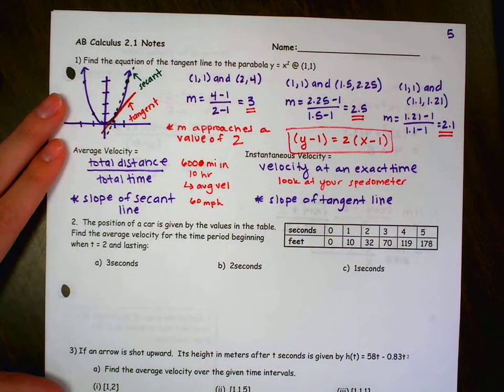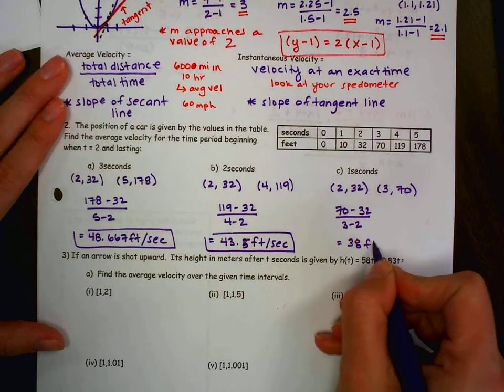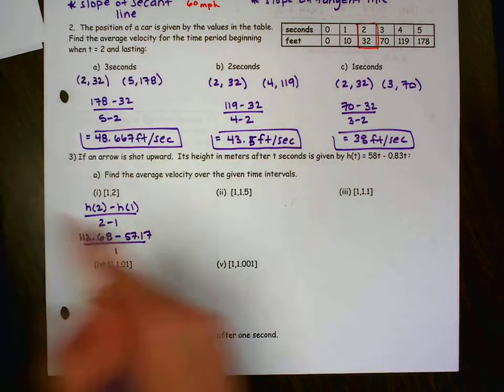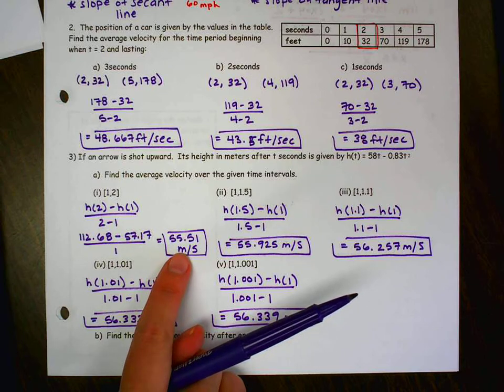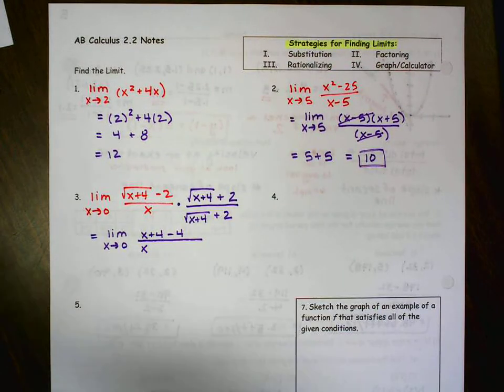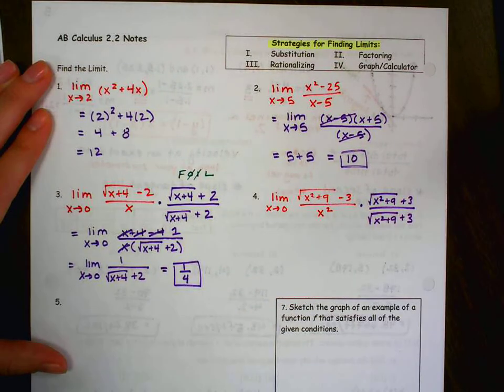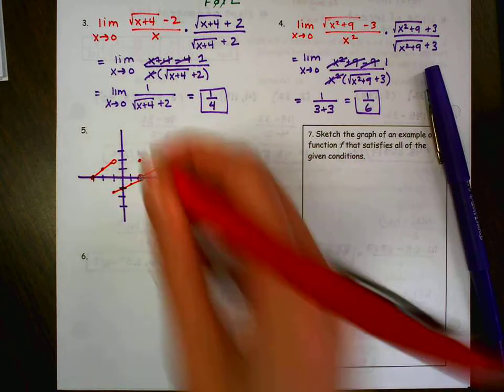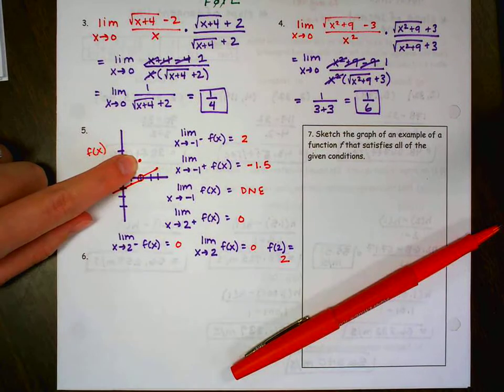2.1 and 2.2 Notes Part 1